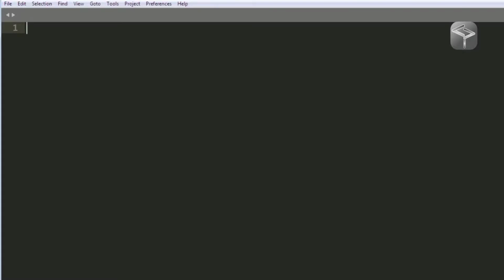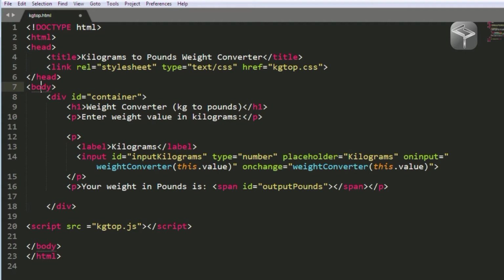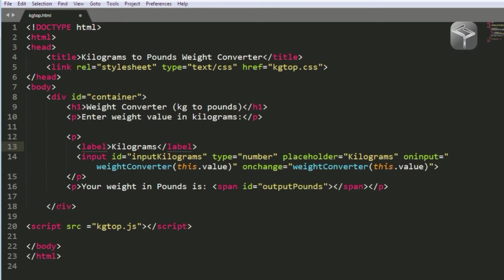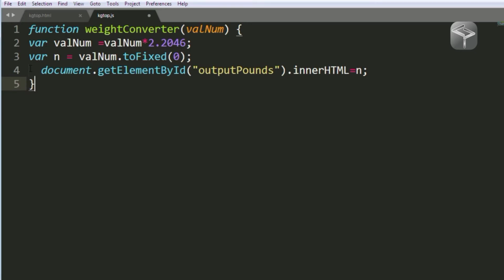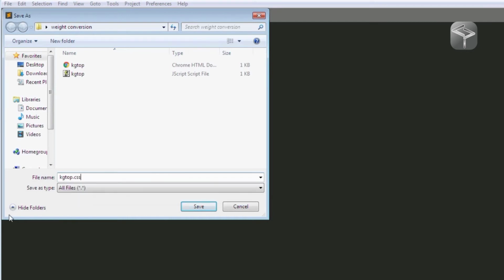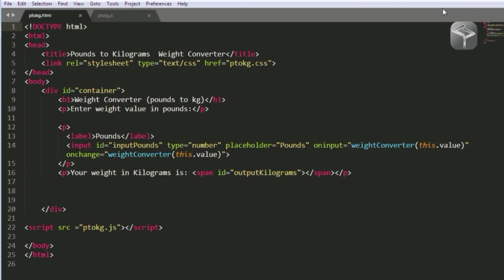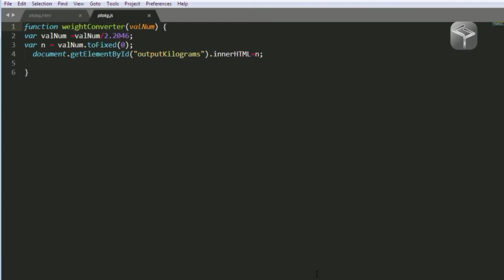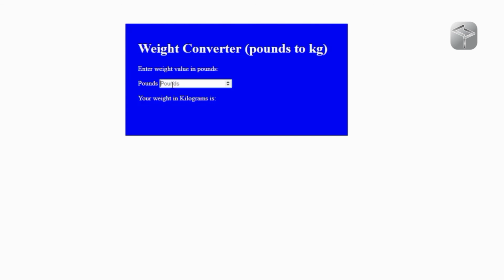Weight converter project in Javascript, HTML, CSS |Javascript project for beginners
Channel tags :
Turtle programs in Python programming.
Computer science
Python video lectures .
C programming language videos.
c_language_for_beginners for beginners.
C_language tutorial.
C_programming programs for beginners.
C_programming programs.
c_programming videos for beginners.
c_programming video lectures .
Cprogramming video lectures .